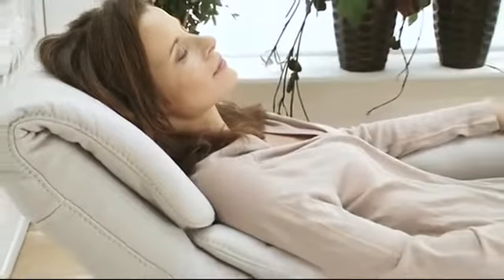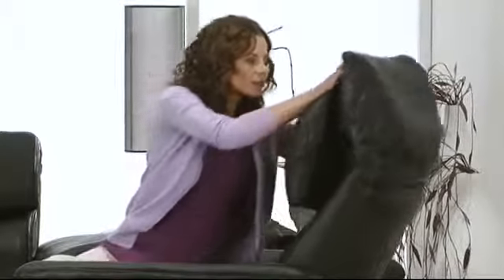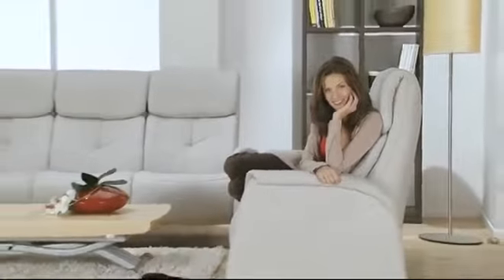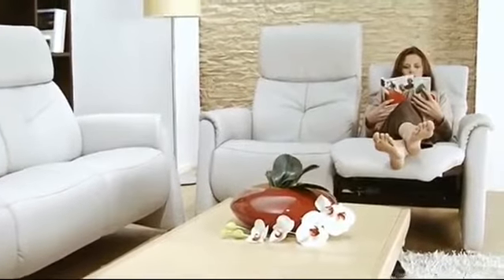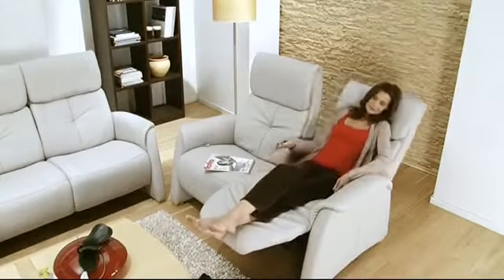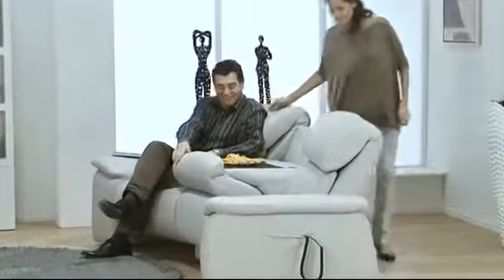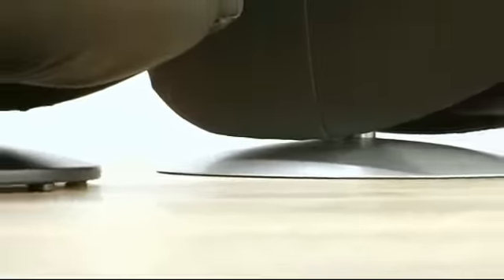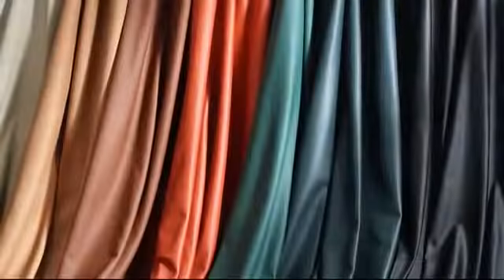Мебель для домашнего кинотеатра от Himolla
Модульная мягкая мебель для домашнего кинотеатра.
Более подробно с мягкой мебелью этого производителя из Баварии можно познакомиться на сайте: